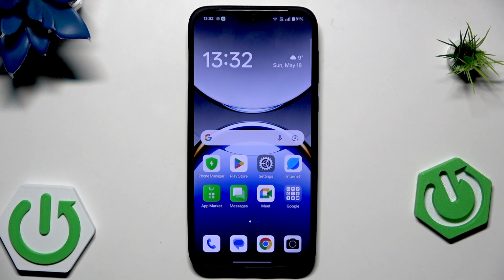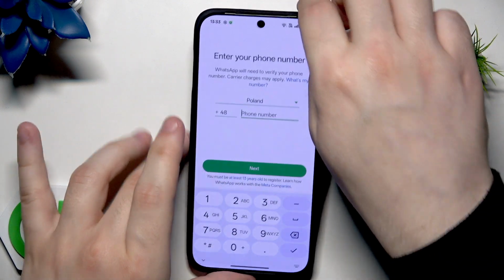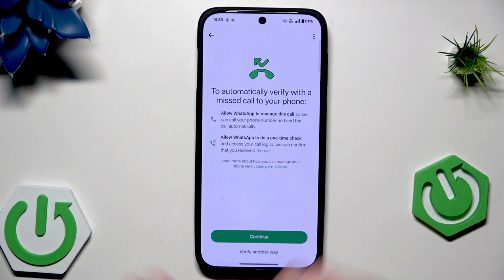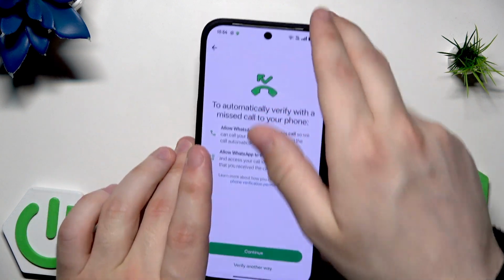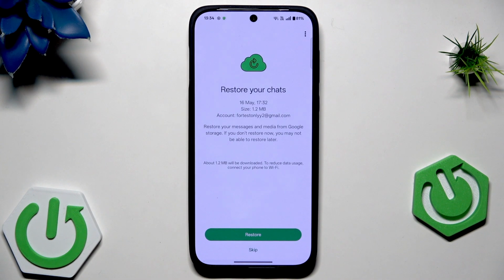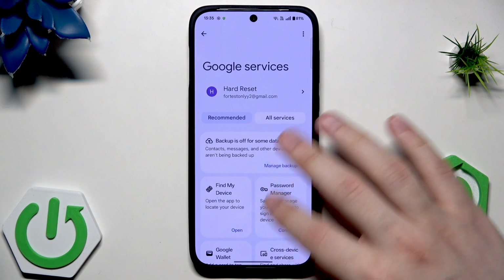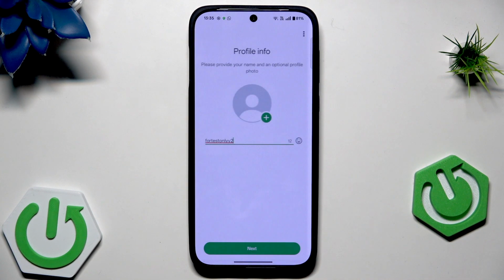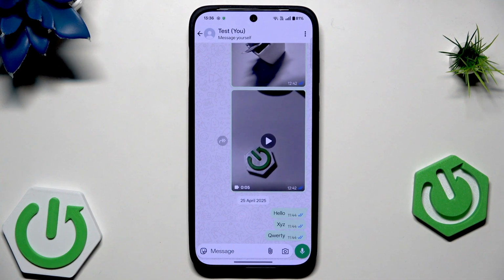OPPO Find X8 – How to Restore WhatsApp Backup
If you want to restore your WhatsApp backup on the OPPO Find X8, this video will walk you through every step of the process. Learn how to recover your WhatsApp chats, photos, and videos by making sure you are signed in to the correct Google account and following the on-screen instructions. We’ll show you how to open WhatsApp, verify your phone number, allow necessary permissions, and select your backup for a smooth restoration. Whether you’re switching phones or reinstalling WhatsApp, you’ll see exactly how to get your messages and media back on your OPPO Find X8. This guide is perfect for anyone who needs to transfer WhatsApp data or recover lost conversations on their OPPO Find X8 smartphone.

How to restore WhatsApp backup on OPPO Find X8?
How to recover WhatsApp messages and media on OPPO Find X8?
How to transfer WhatsApp data to OPPO Find X8 from Google Drive?

0:00 Introduction and requirements
0:18 Open WhatsApp and start setup
0:40 Select language and agree to terms
1:05 Enter and verify phone number
1:40 Check Google account for backup
2:10 Allow permissions and find backup
2:35 Restore WhatsApp chats and media
3:10 Complete profile setup
3:40 Finish and confirm messages restored